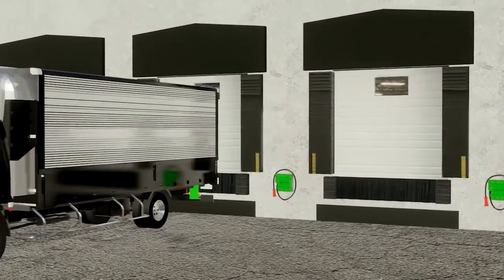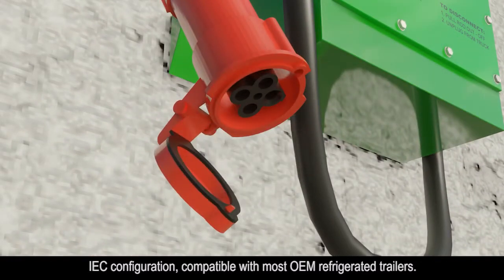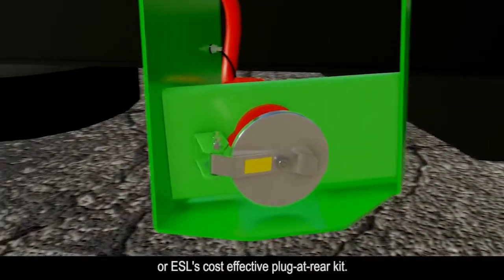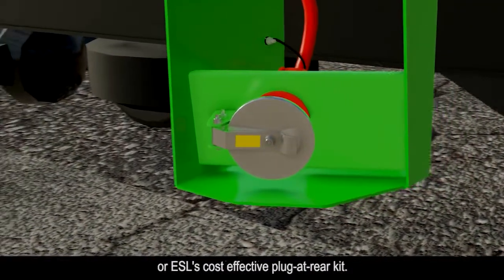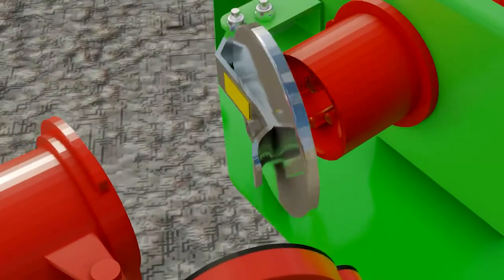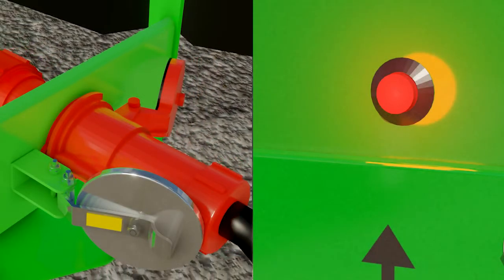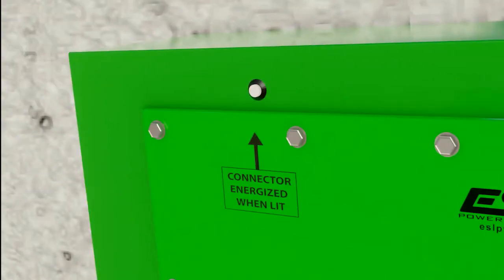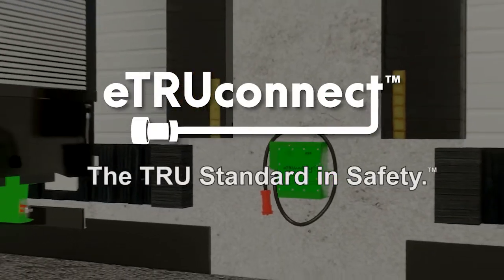ESL's eTRUconnect - Refrigerated Truck-trailer Shore Power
ESL's truck-trailer shore power provides safe utility shore power to electric or hybrid refrigerated units on truck trailers eliminating emissions.